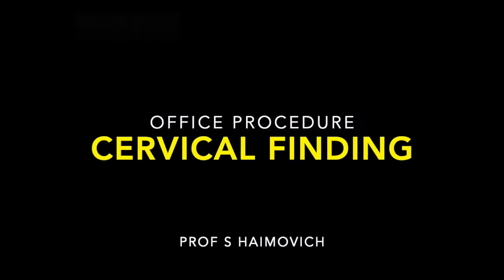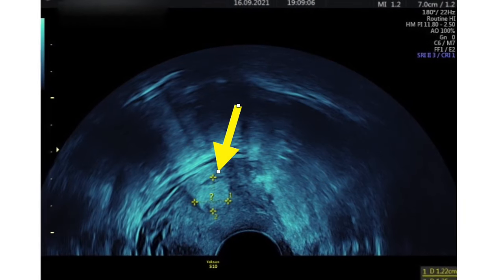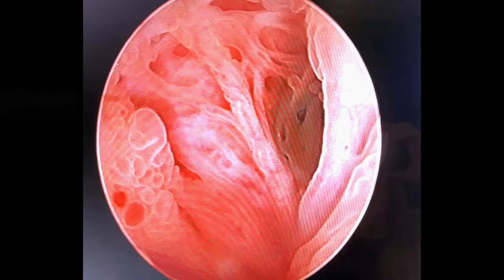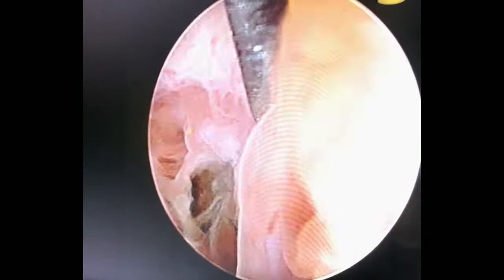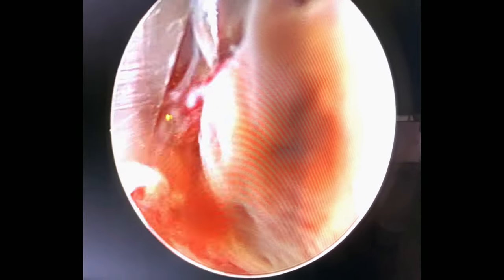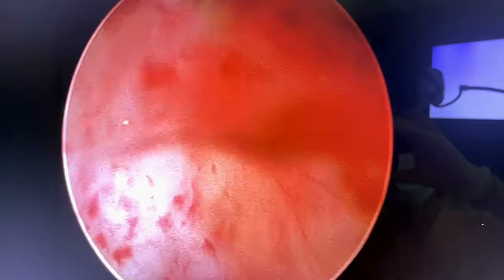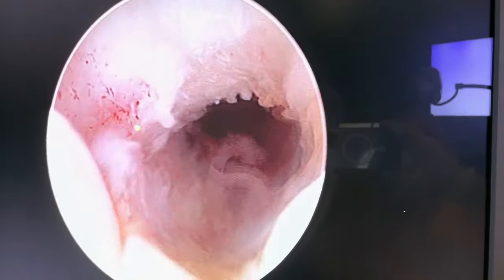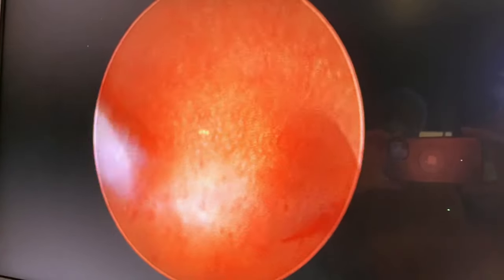Cervical Finding during Hysteroscopy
This is a case, of a 42-year-old woman, with primary infertility, that complained of a progressive dysmenorrhea.
During the Ultrasound scan, a 12mm hyperechogenic image, was found in the cervix.
Office hysteroscopy was performed. Always remember that the cervical canal is part of the assessment and not only the endometrial cavity.
Notice the brown spot, in the left anterior wall, of the cervical canal.
The scope used, is a Bettocchi 5, without external sheath.
As we opened it with a scissor, a brownish, chocolate like, secretion started to get out.
It was a cervical cystic adenoma.

Finally, we were able to see, the interior of the cyst, that was already, empty, and clean.

Look carefully the shape of the cavity, what do you see? is it a normal cavity?